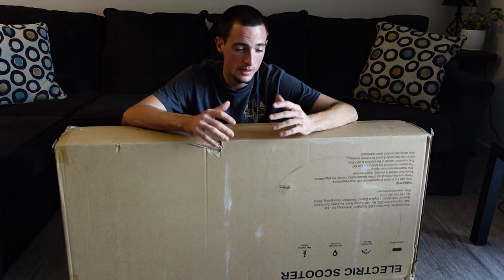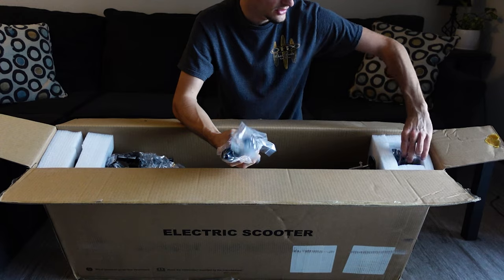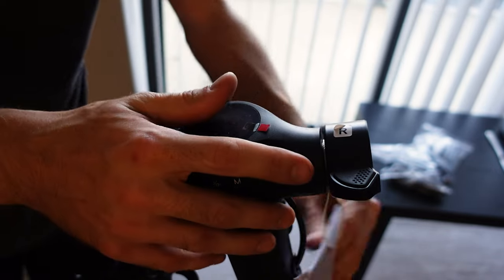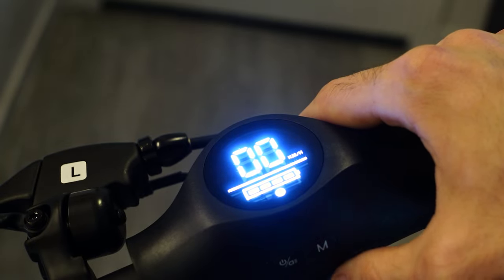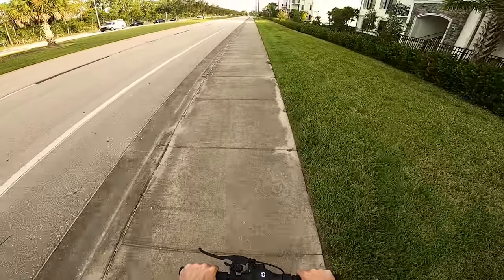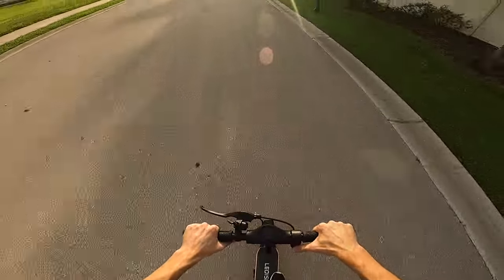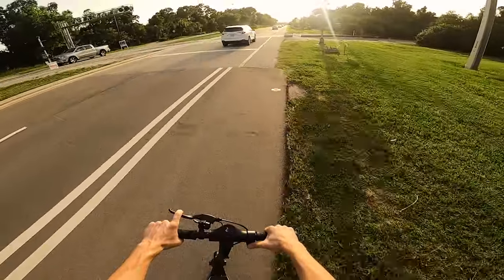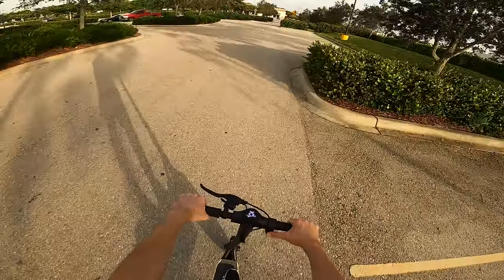Leqismart S11 Electric Scooter Review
As you guys know, i started dabbling in some electric scooters recently and I really enjoy them. Leqismart reached out and asked me to review this S11 scooter so I recorded my thoughts for you guys!